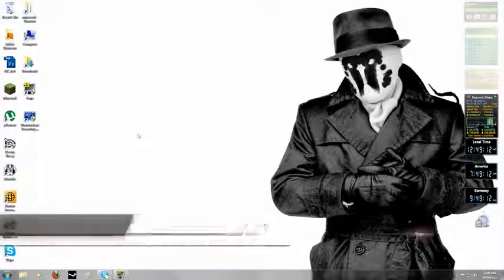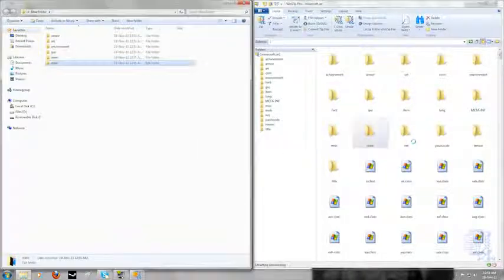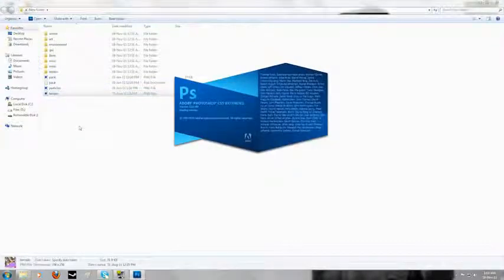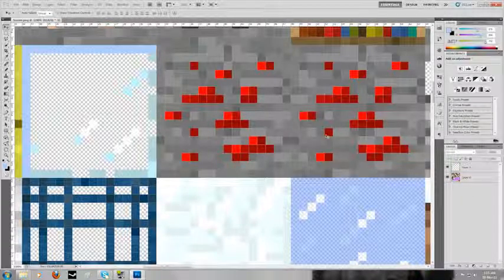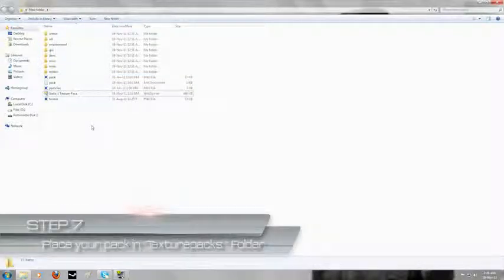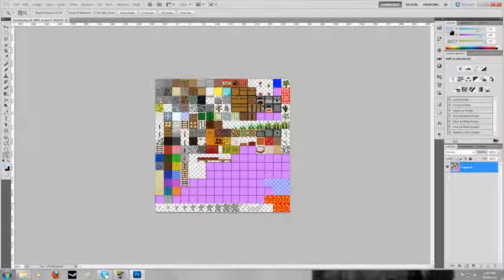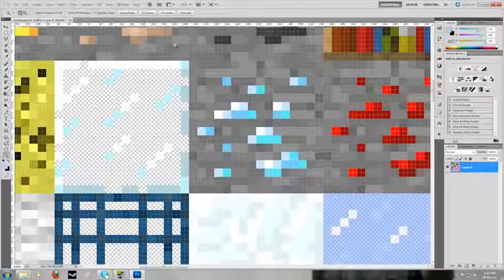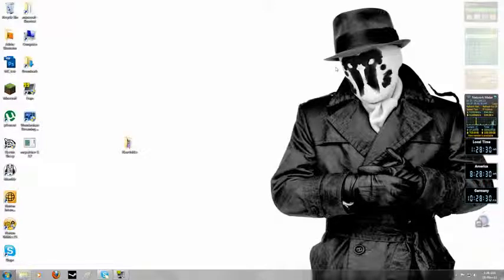How to Make a Texture Pack 16x16 or HD Minecraft Tutorial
Texture Pack Multipliers:
- 16x16 (x1)
- 32x32 (x2)
- 64x64 (x4)
- 128x128 (x8)
- 256x256 (x16)

Ratings Is Very Appreciated! feedback is welcome

minecraftforum: theherobrinehunter30

Check These Out :
(Tutorial) How to Download Texture Packs On Minecraft PE